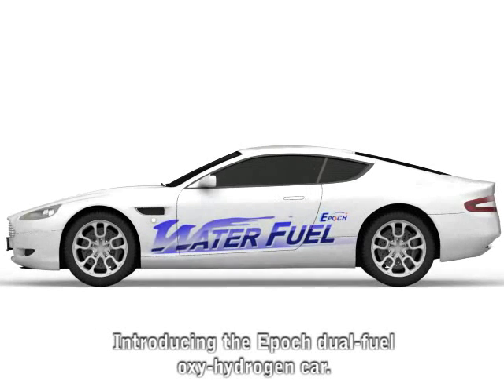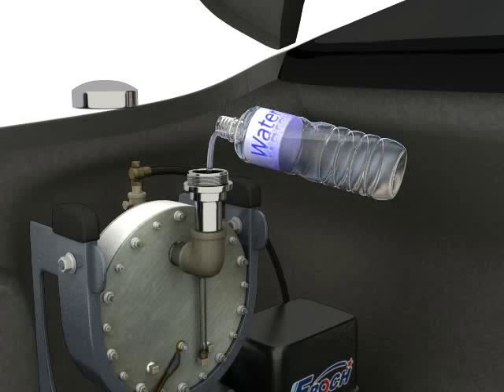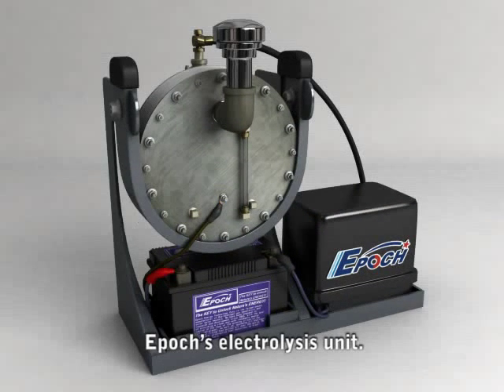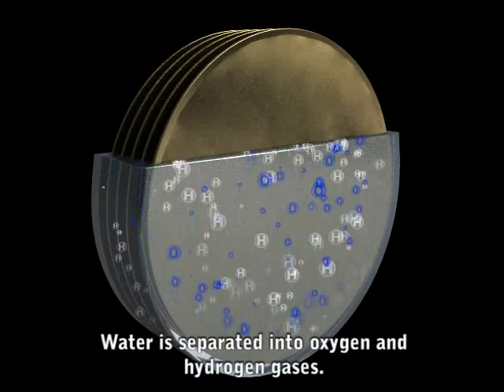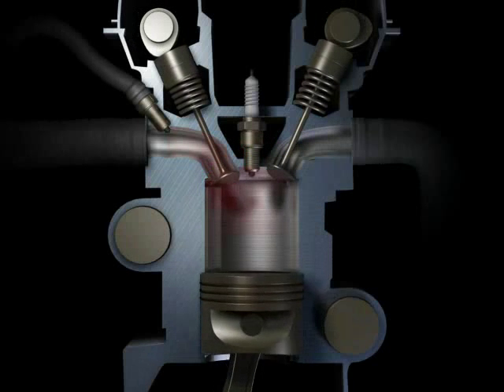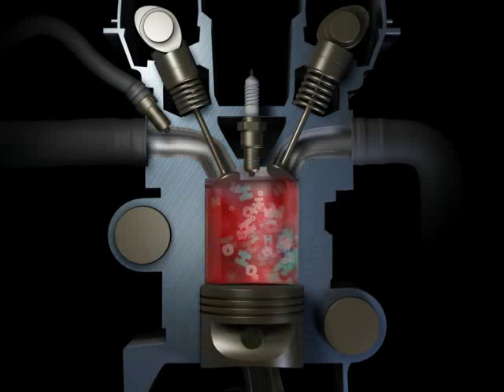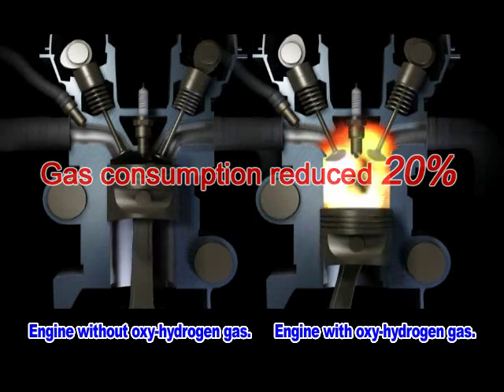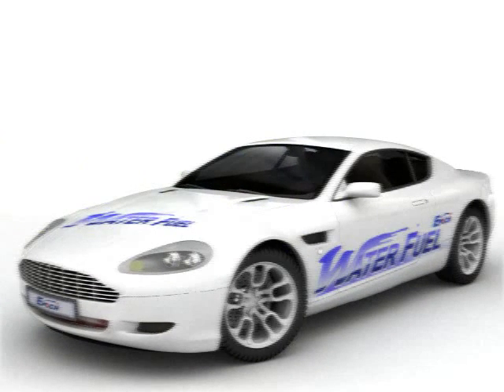HHO EPOCH Dual Fuel System For Cars, Buses and Trucks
Our HHO  Generators for cars, trucks and buses produce gas  on  demand,substitutes 20% of Gas or Diesel fuel and were designed to work 24/7 without heating or loosing efficiency.

Visite cetechamerica at youtube to see other video  aplications.